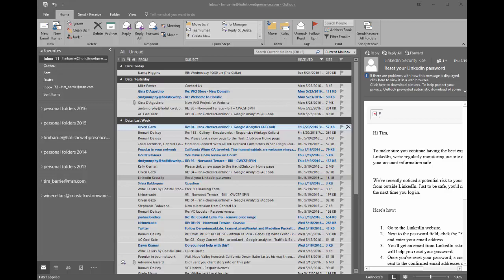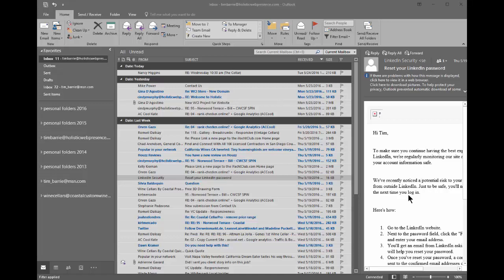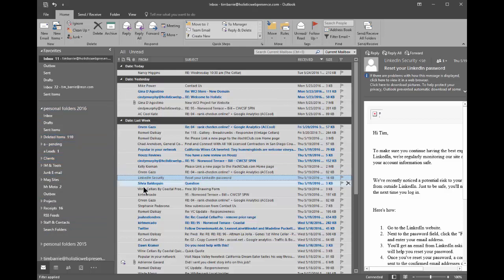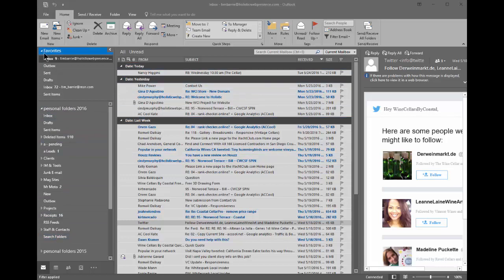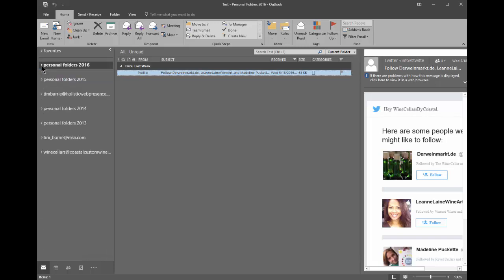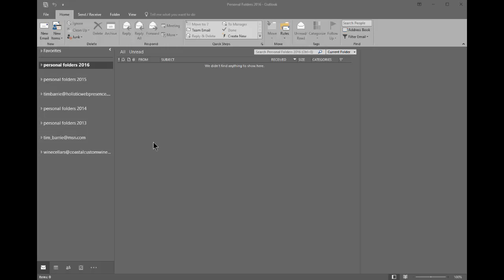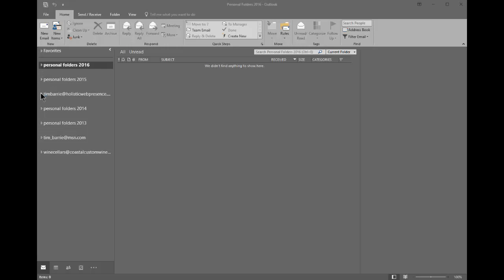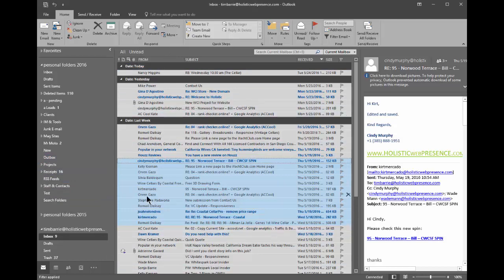Outlook IMAP Managing Emails Storage OST v PST Files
Don't run out of space, manage your emails in Outlook when synchronizing with IMAP, store locally avoid sync issues, it's easy.